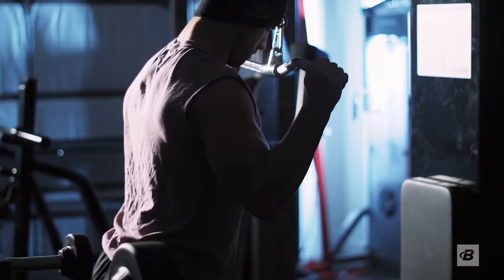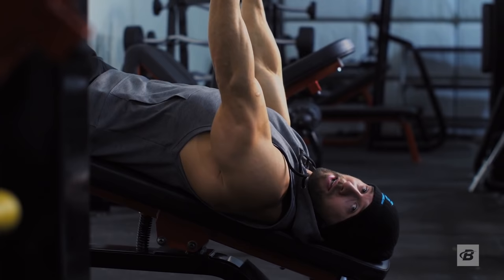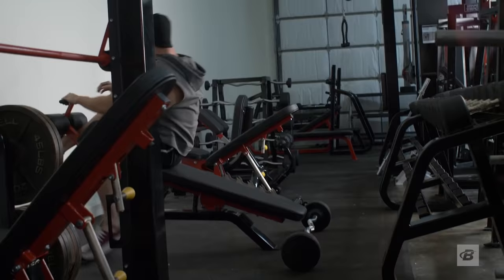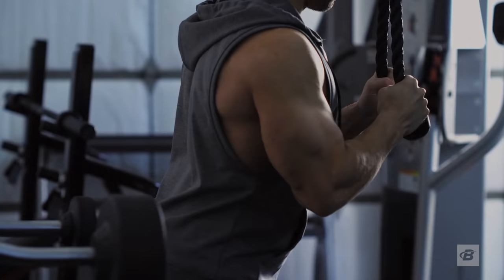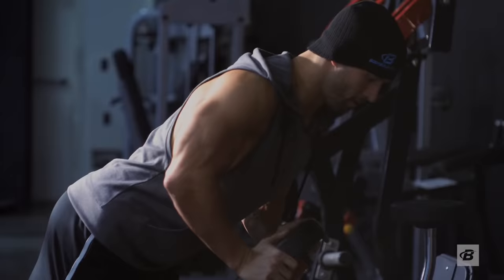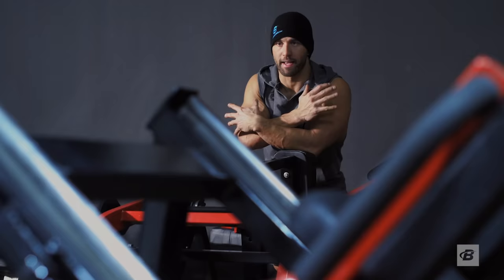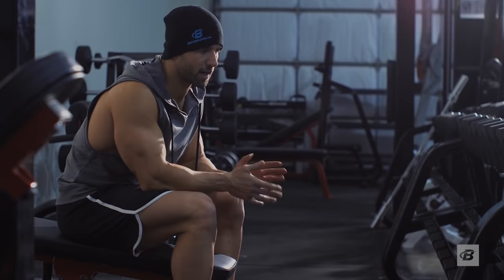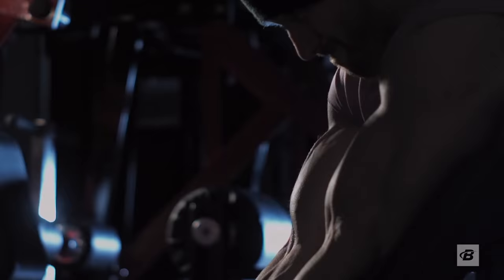How to Build Bigger Arms | Julian Smith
Life is too short to have small arms. Stop wasting time and start earning some new inches with this intense workout and specialization program from Bodybuilding.com athlete Julian Smith!

30 Days to Your Best Arms is an intense arm-focused program designed to shock your body and add size and definition to your triceps, biceps, and forearms. This is the answer you've been waiting for!

You may know Julian "The Quad Guy" Smith for his legs, but he's spent plenty of time making sure he's got the guns to match his wheels. The latest result of his fanatical devotion to the art and science of bodybuilding is this program: 30 Days to Your Best Arms.

It's a three-days-a-week program you'll run for a month, but you can run it over and over again if you want. To be clear, this is a pure arms specialization program. We won't tell you what to do with the rest of your body while you're following it—except to say, "Train the rest of your body."

Along with the total-arm workout provided below, you'll do a biceps accessory routine and a triceps accessory routine on other days of your choice. The three-day breakdown can work with pretty much any split: full body, upper/lower, push/pull/legs, or body part. We'll explain how.

For now, go test-drive the first workout: a full-on heavy arms day that you can do right now in any gym. The full program is waiting as well, on Bodybuilding.com All Access.